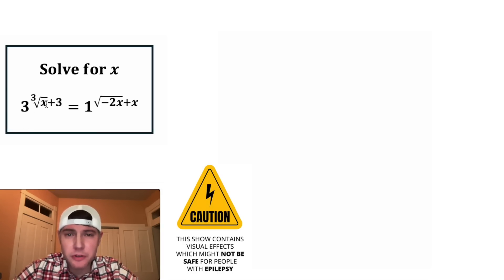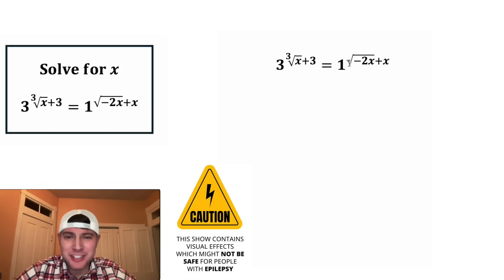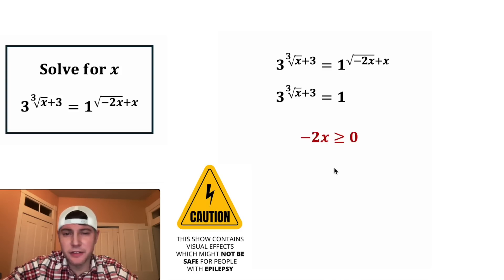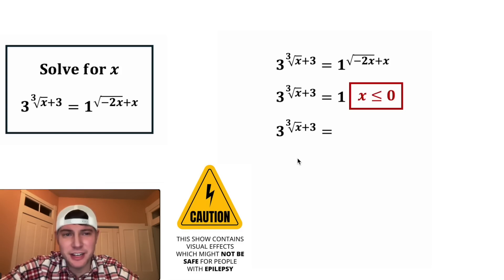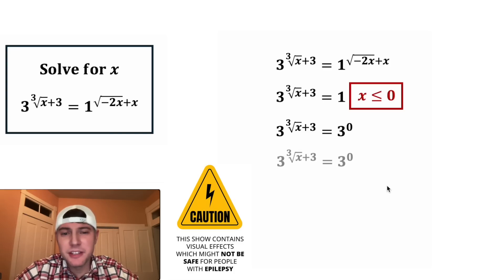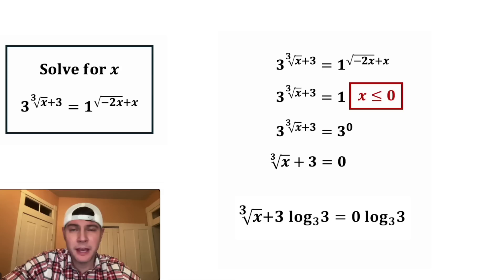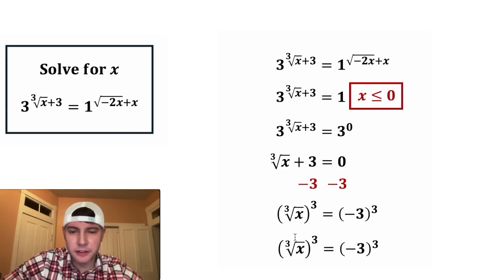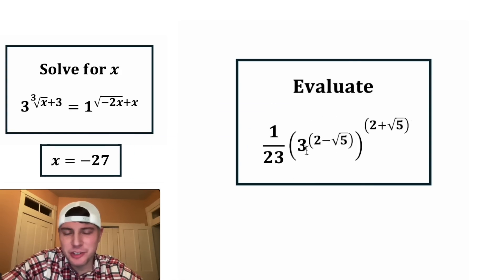Algebruary Day 9